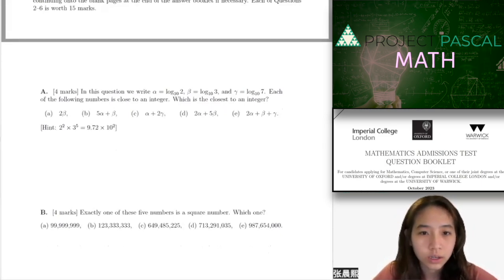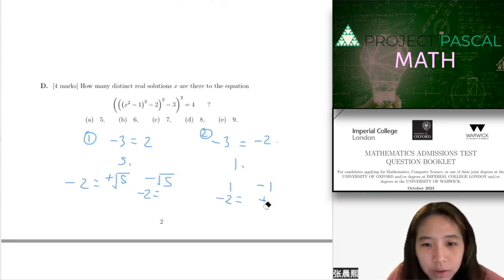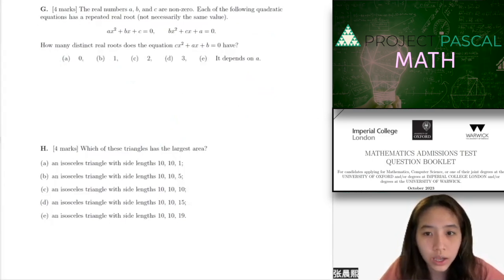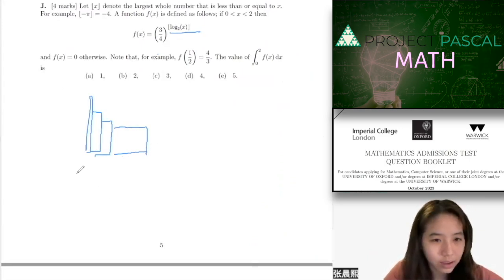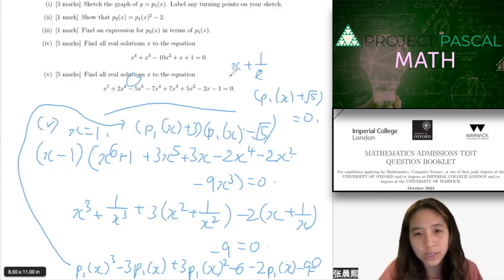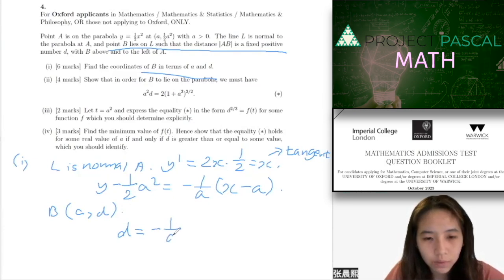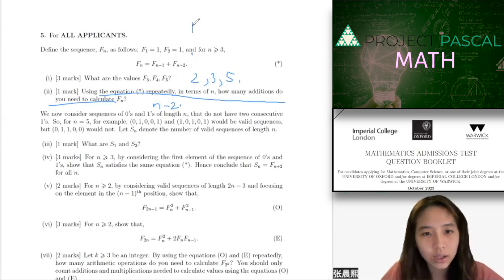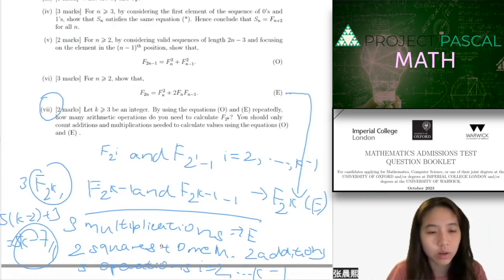Mathematics Programme MAT 2023